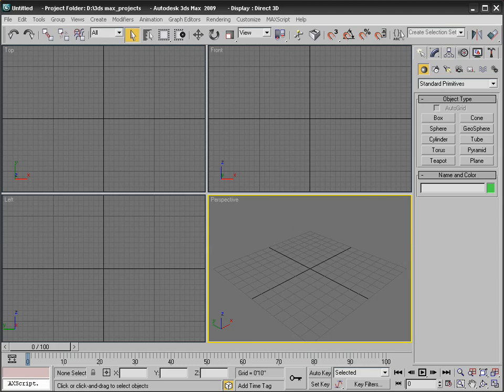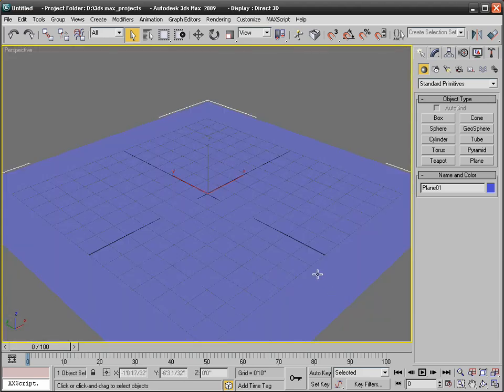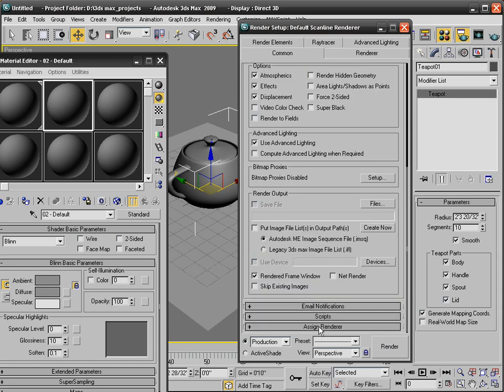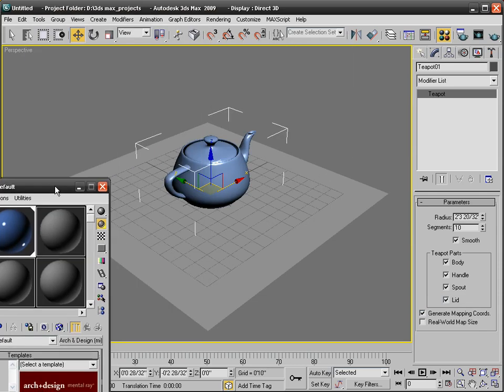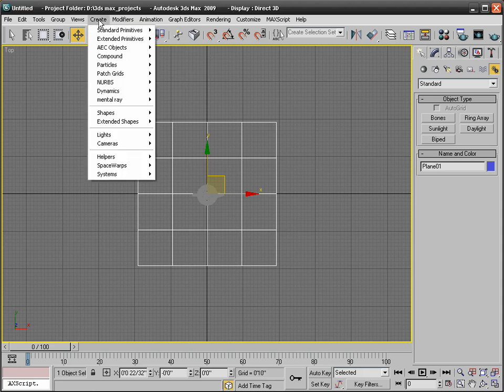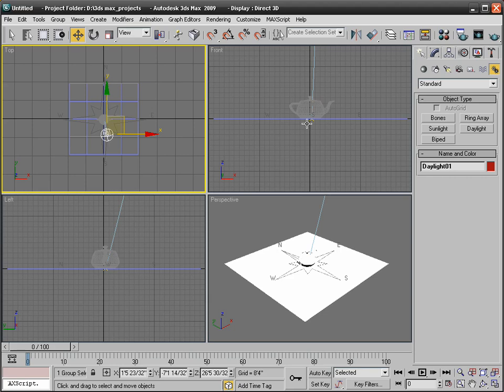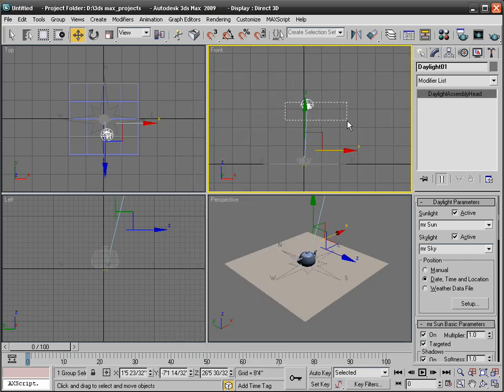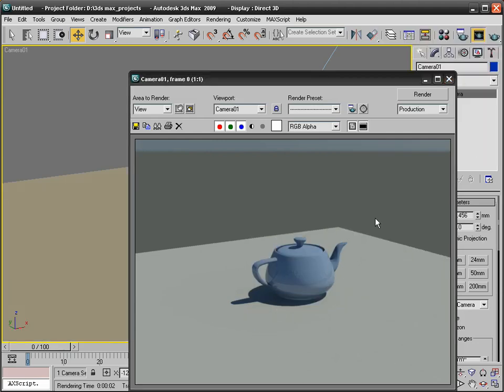mr physical sun and sky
Mental ray physical sun and sky 1